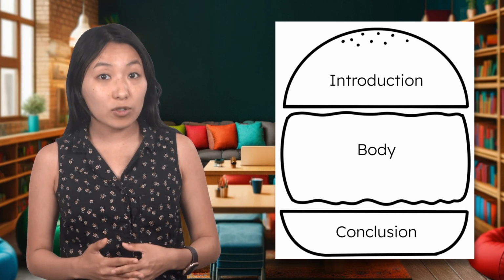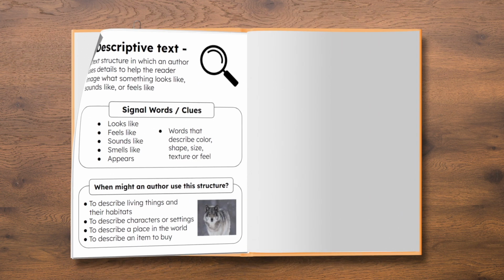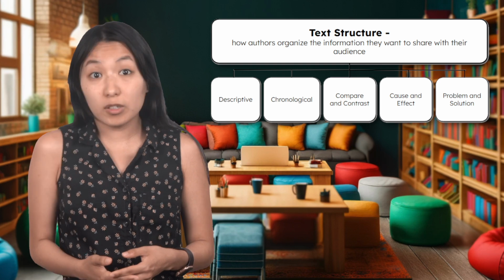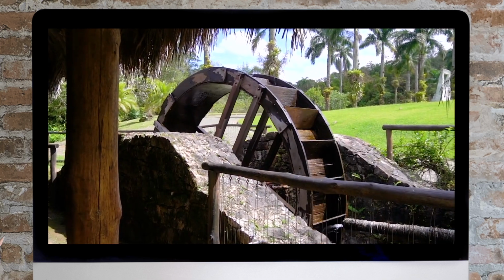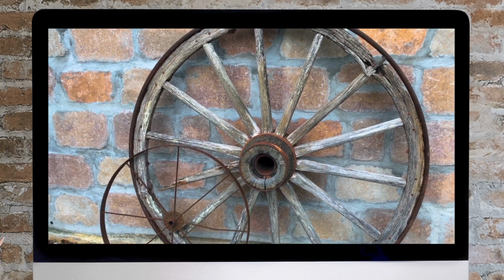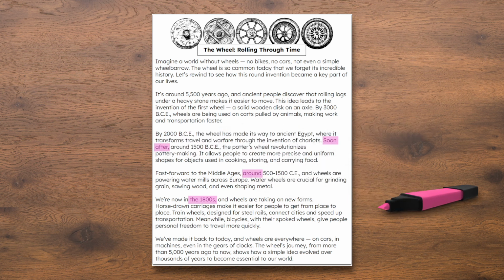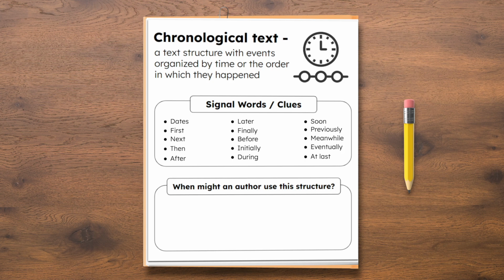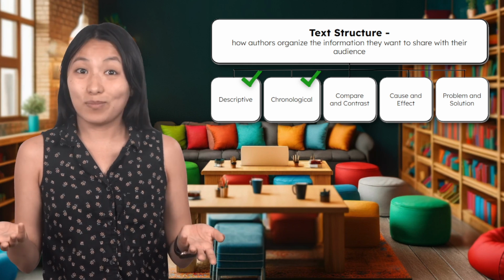Chronological Text Structure - Understanding Descriptive and Chronological Structure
Join Caroline in this fifth-grade language arts lesson as she explores descriptive and chronological text structures. From Miacademy’s Language Arts: Level F course.